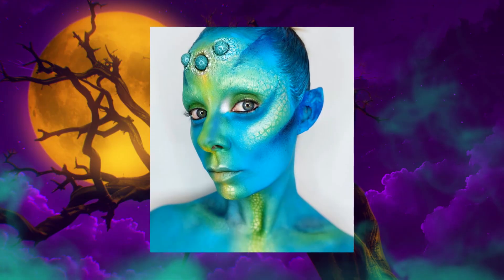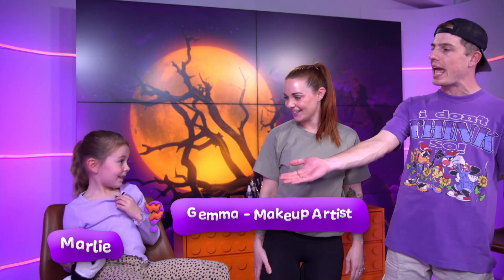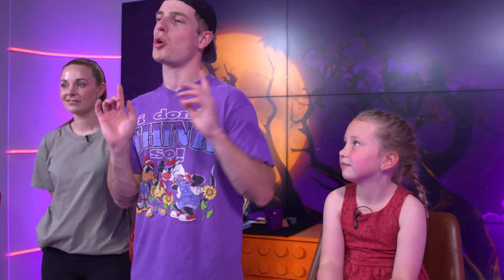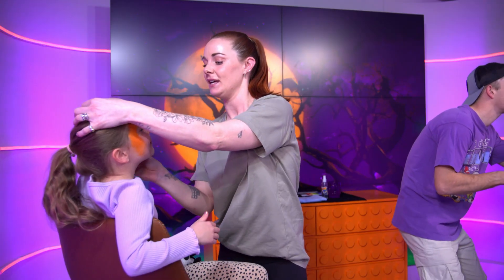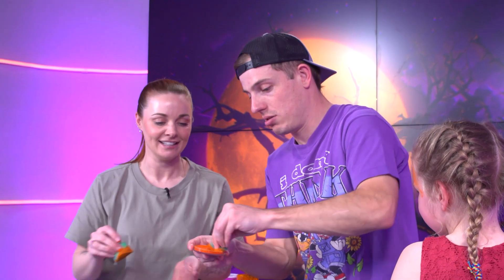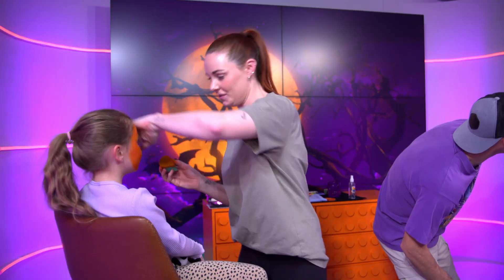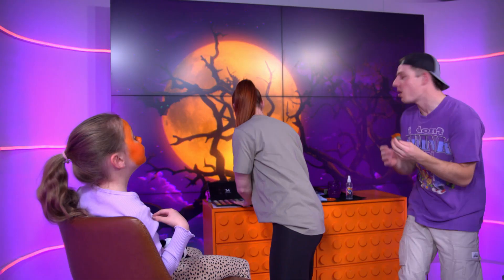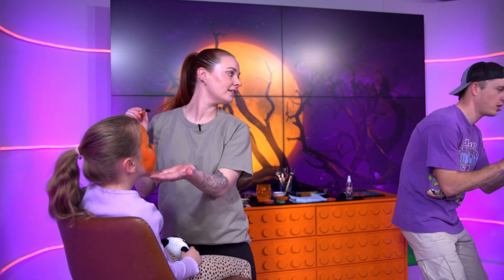Is that supposed to be a pumpkin?! Chris tries professional face painting | What Now? challenges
Chris is on a mission to try new things! In this episode, he's learning to become a makeup artist. Will he create a pumpkin masterpiece, or will Lili’s face end up looking like a haunted disaster? Watch to find out!

 Made with funding thanks to NZ On Air